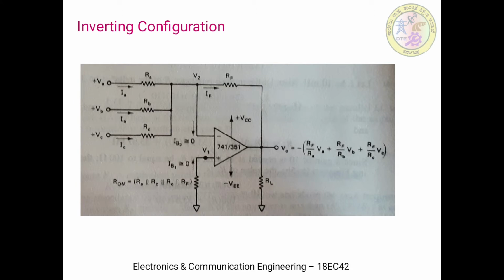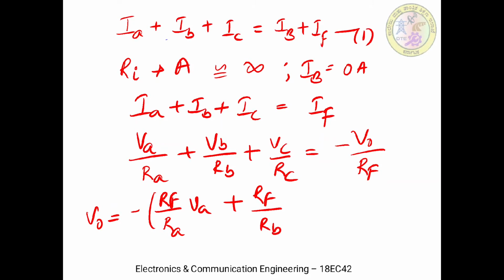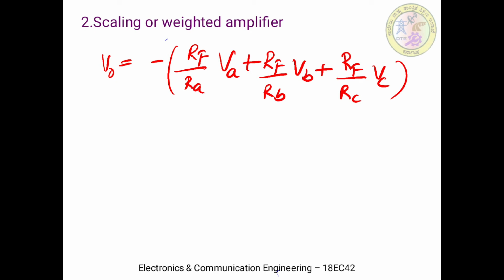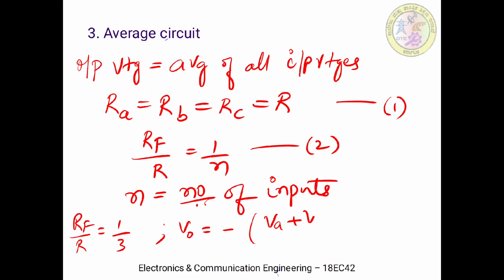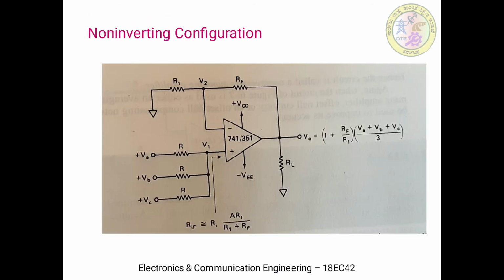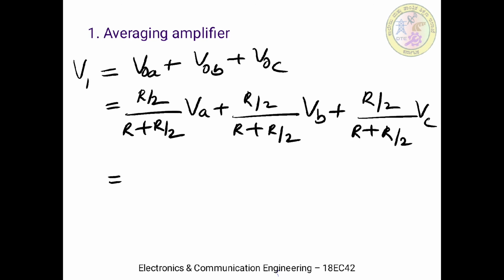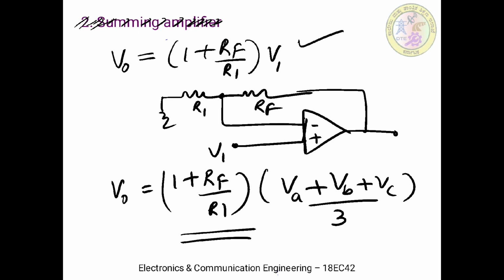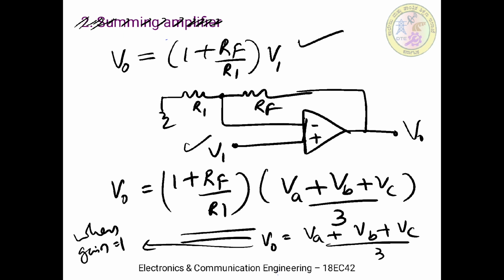Analog circuits (18EC42) Sumangala G S